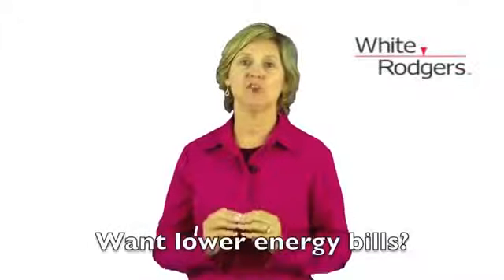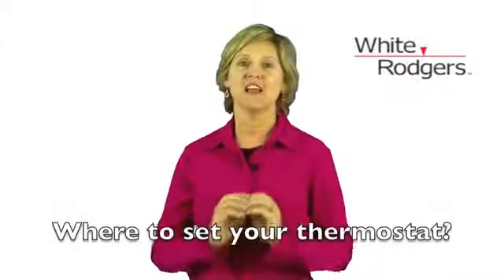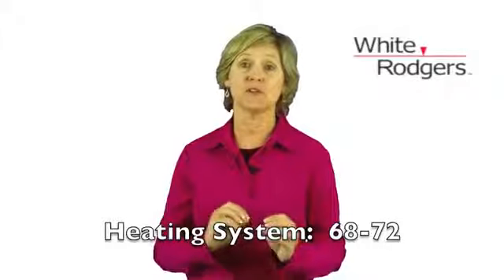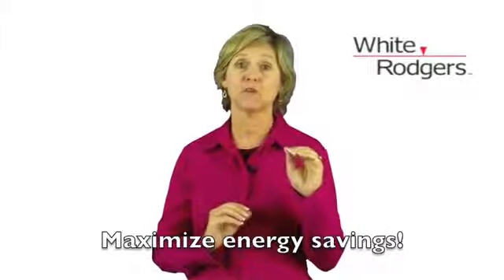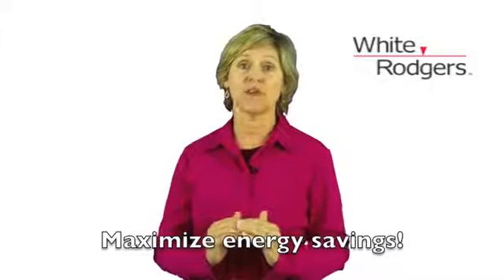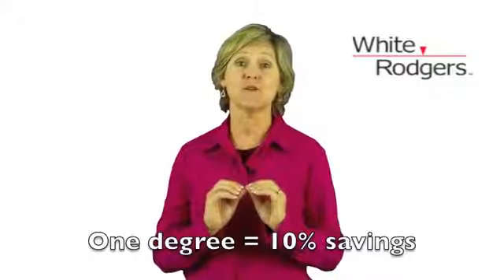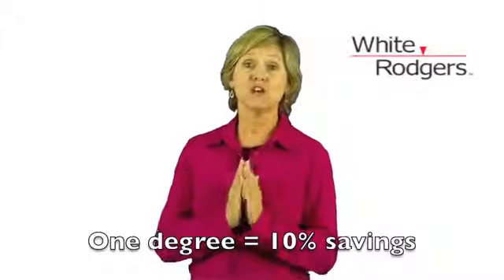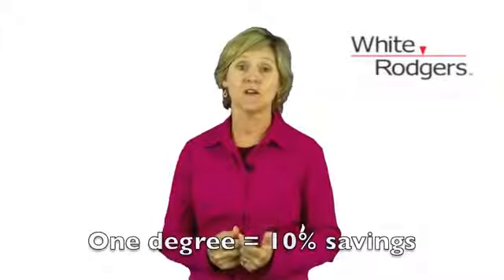Heating & Cooling Tip Set the Thermostat & Save Money